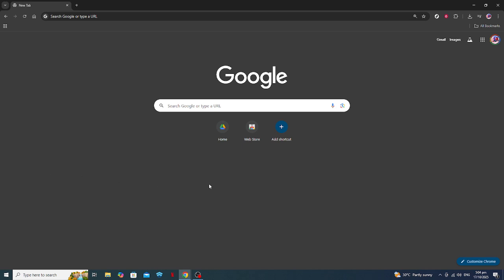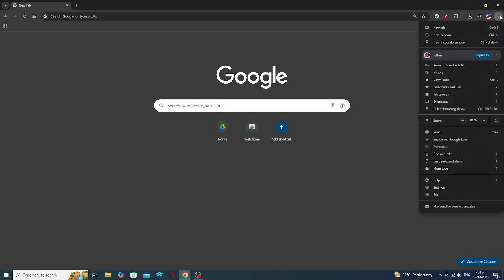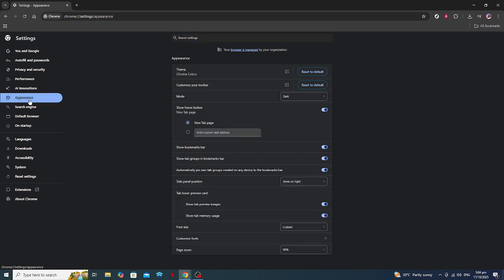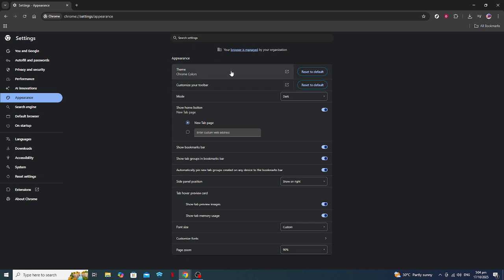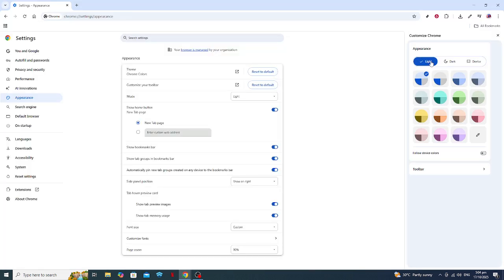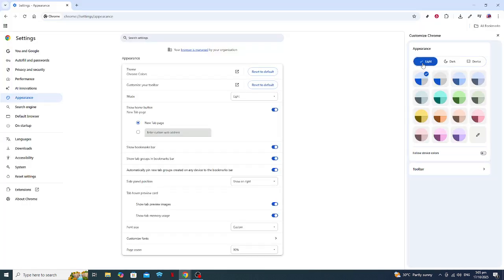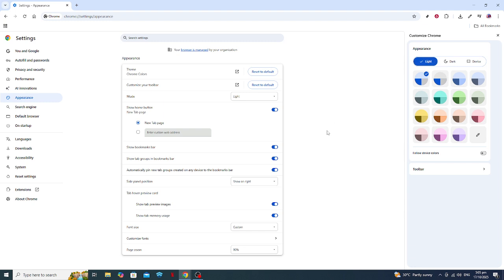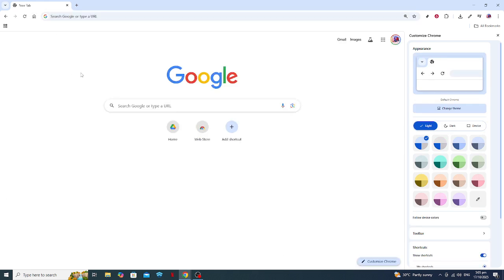How To Disable Dark Mode on Google Chrome [2025 Guide]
In today's video we cover: disable dark mode, turn off dark mode, Google Chrome settings, Chrome dark mode, how to disable dark mode, Chrome tutorial, disable theme, web browser tips, light mode Chrome, Chrome appearance, Chrome user guide, dark mode settings, browser customization, Google Chrome tips, Chrome help, disable dark theme, PC dark mode, web browsing tips, Chrome options